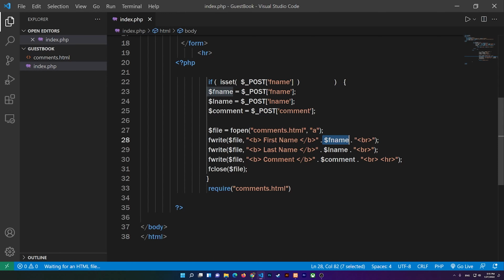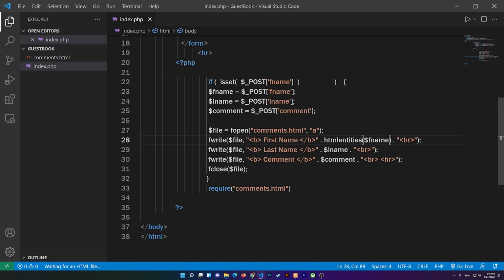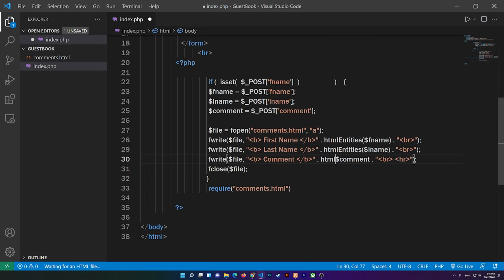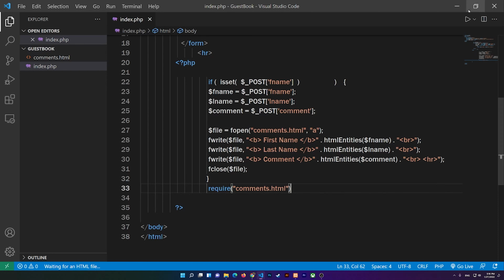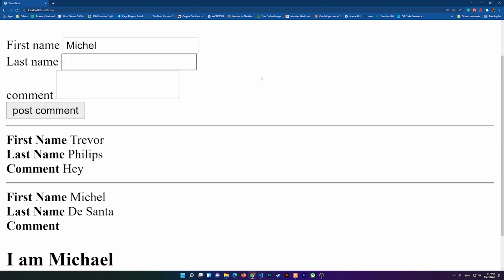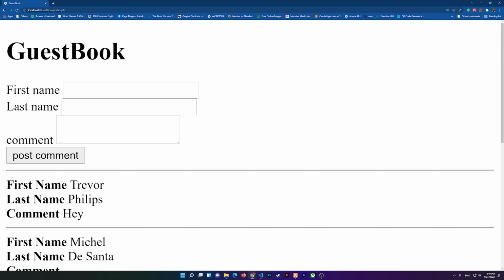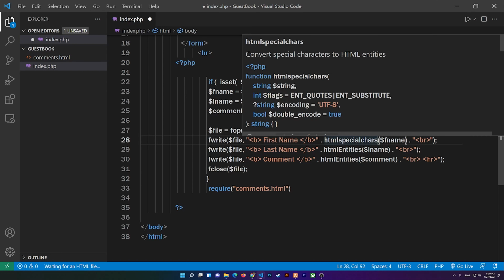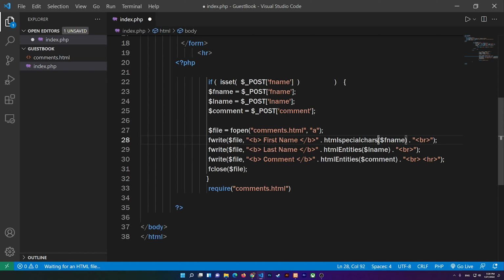HTML Entities in PHP - PHP FORM INJECTION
IN this video, I will show you how to stop people from injecting HTML tags inside of your form. In the previous lesson, we learned how to create a basic guest book, and in this video, we will learn how to use HTML entities and HTML special chars stop people from injecting malicious code in your program